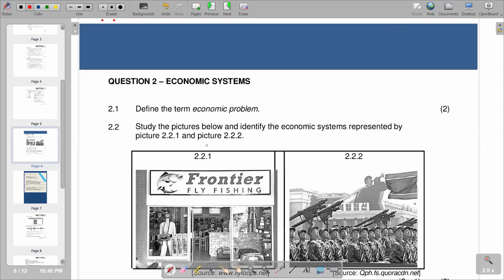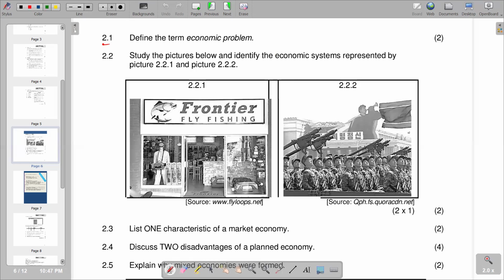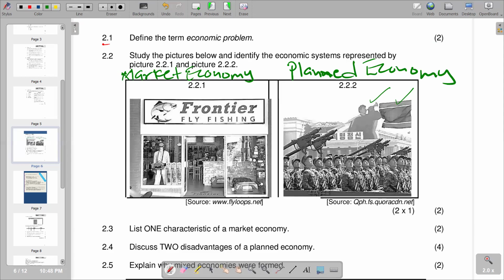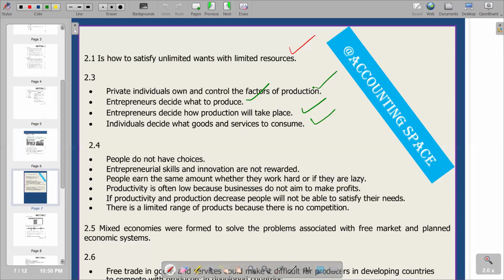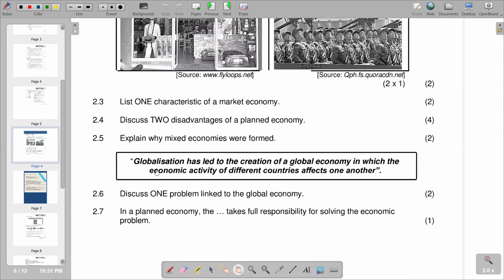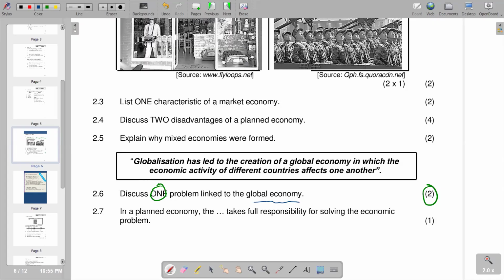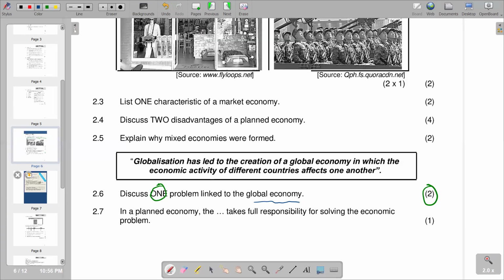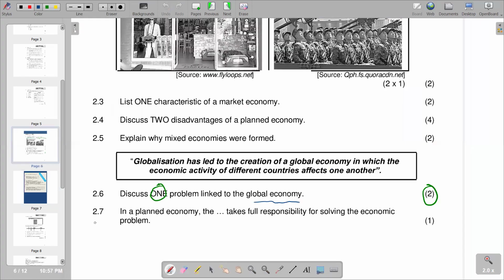GRADE 9 EMS TERM 1 ECONOMIC SYSTEMS